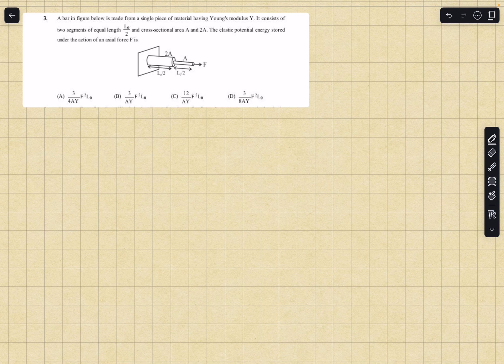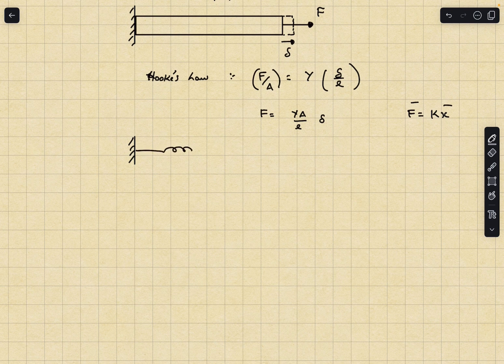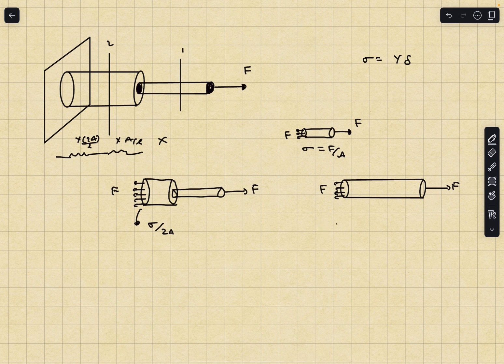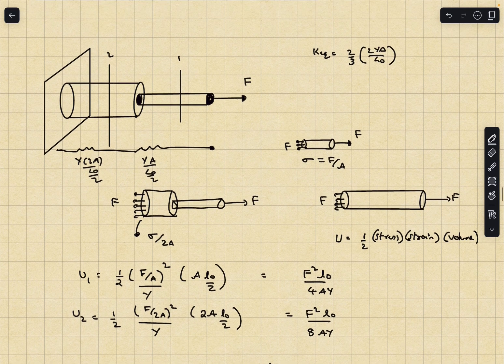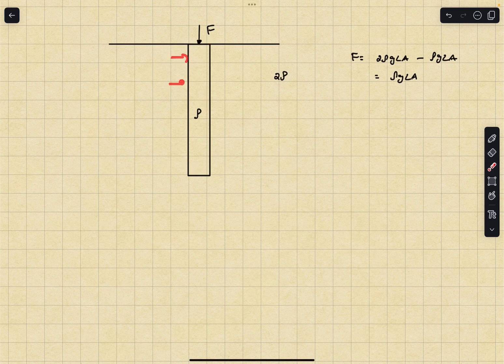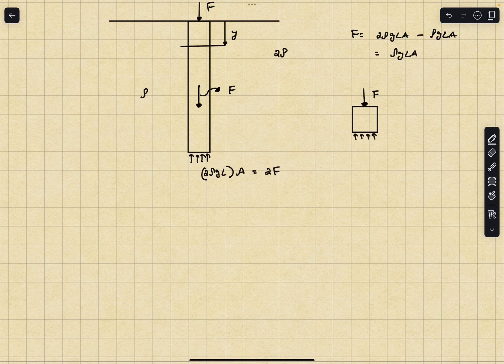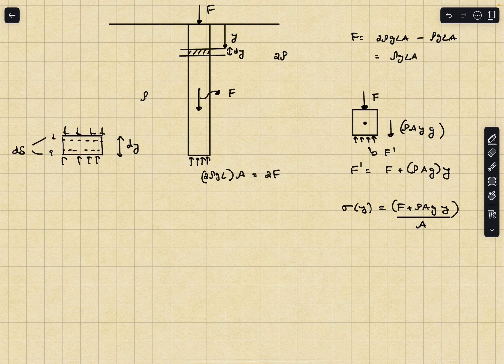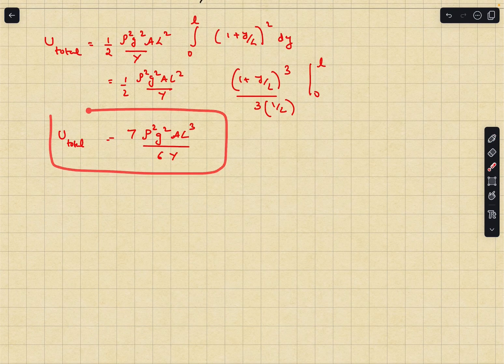[JEE] AITS Problems On Stored Elastic Potential Energy Of A Rod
A thin uniform elastic rod of natural length l , area of cross section A , density P and Youngs Modulus Y is just completely immersed in vertical position in a  fluid of density 2p by applying a vertically downward force (F) at its top End. The rod is in equilibrium. Elastic deformation energy stored in the rod is ( Neglect Lateral strain in the rod and the atmospheric pressure